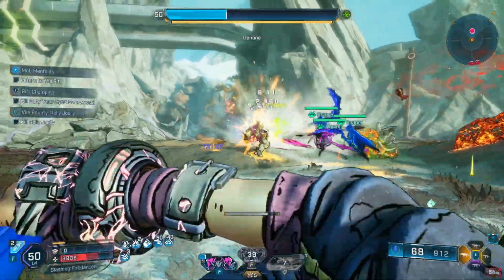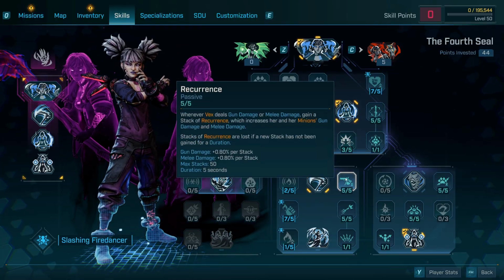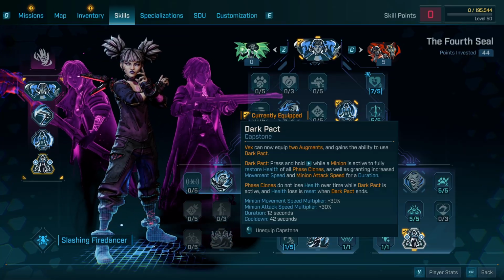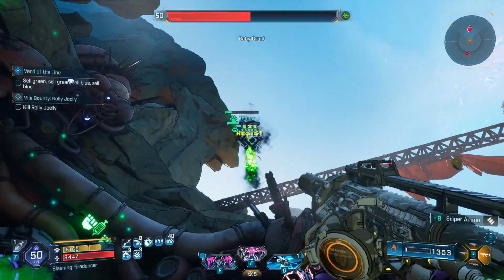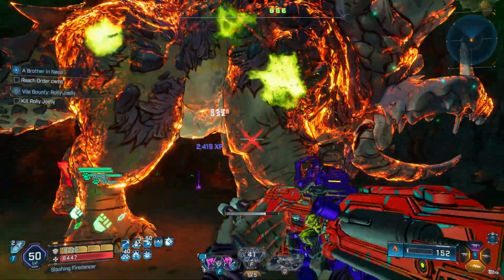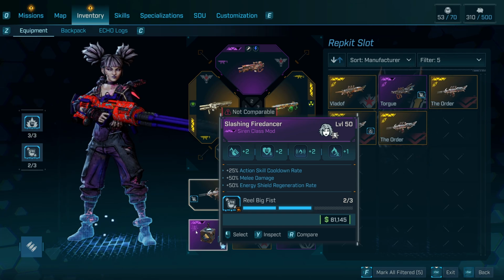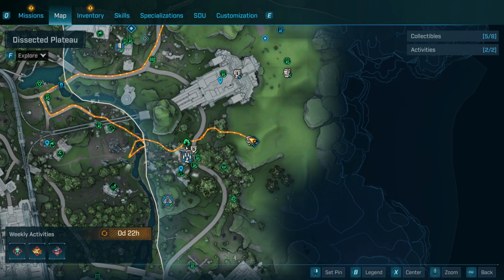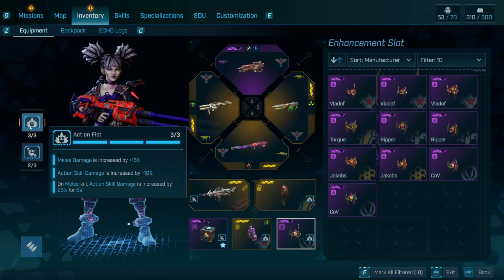Borderlands 4 - HELL RAISER VEX (MELEE/REAPER BUILD)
Melee/Reaper build for Vex! This build is so strong and so much fun to play with! Check it out for yourselves!

0:00 Intro
0:43 Skills
4:45 Specializations
5:35 Gear
7:34 Locations for gear farming
8:28 Firmware
9:16 Gameplay loop
9:58 Outro